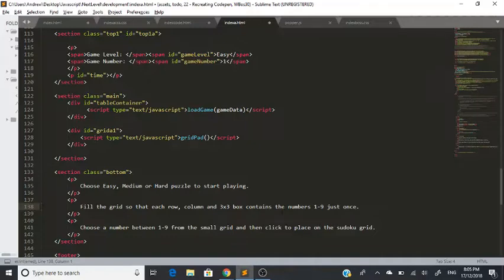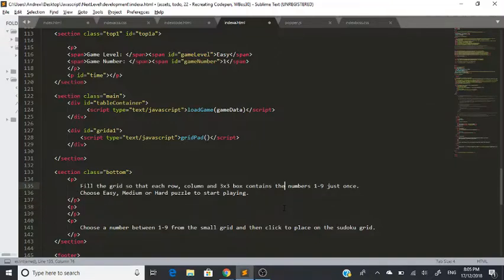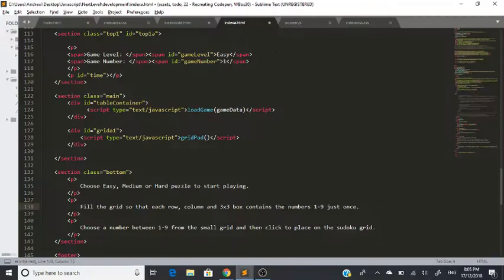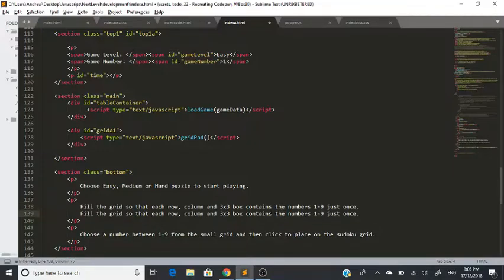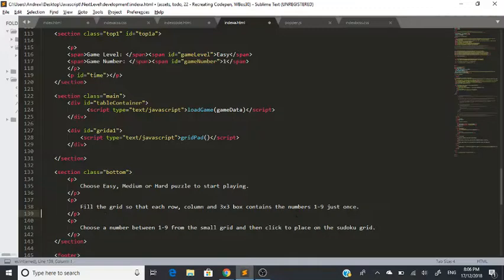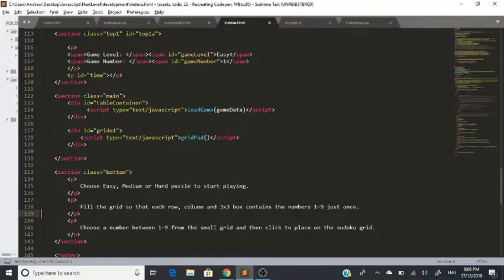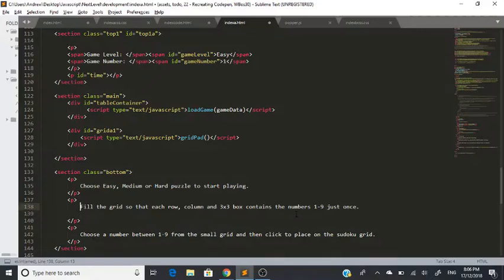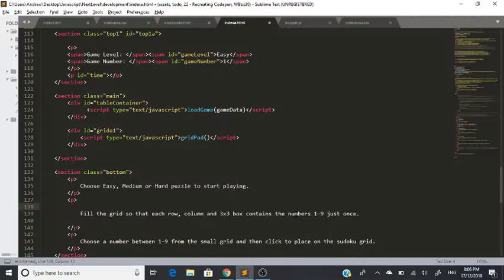Sublime Text keyboard shortcuts for Windows users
A video highlighting a few of the common keyboard shortcuts for Sublime Text for Windows users.